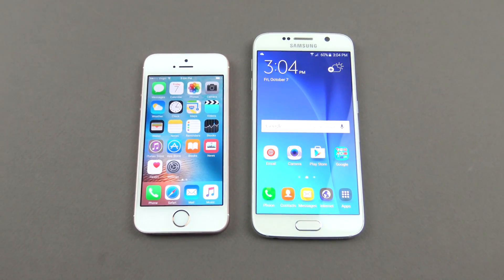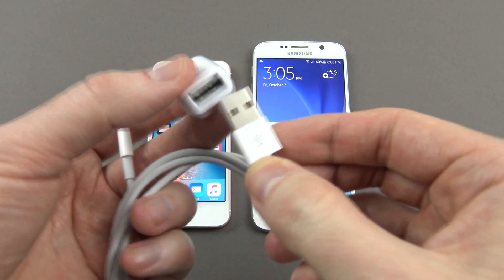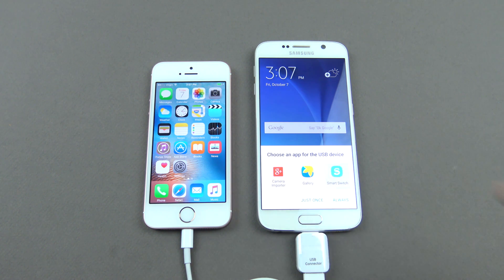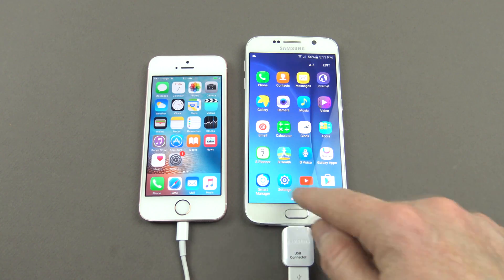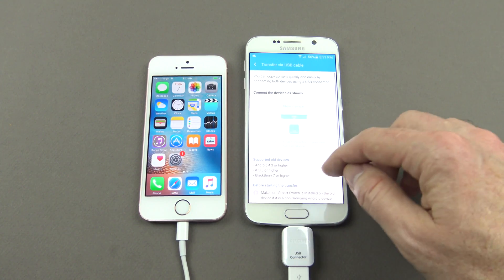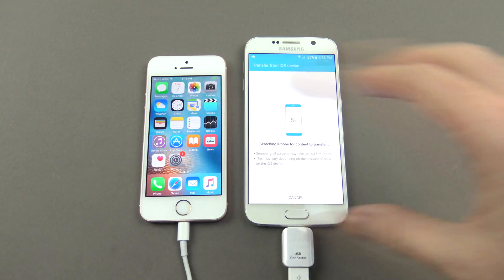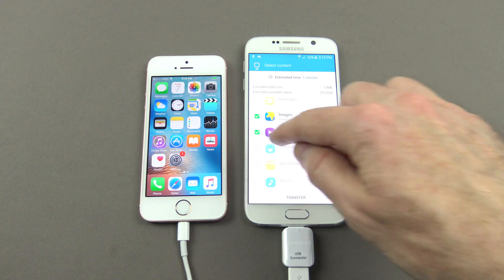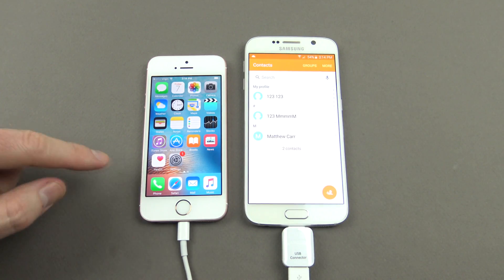Transfer data from iPhone to Android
This video will show you how to transfer content, such as music, clips, photos, messages and contacts from your iPhone, iOS  device to your Android device via the USB connector. In this video we transfer the iPhone SE data to a Samsung Galaxy S6.